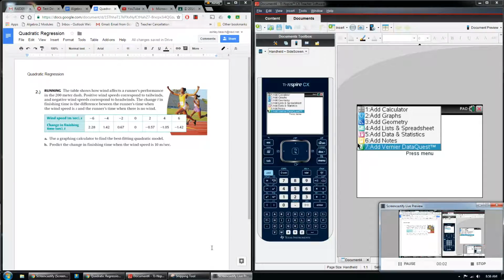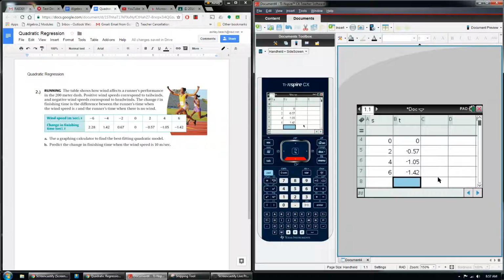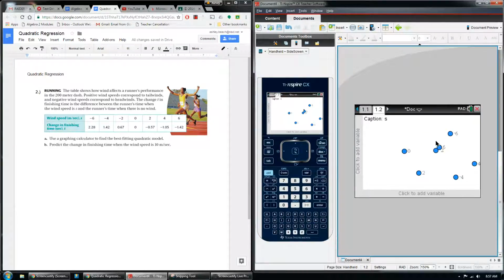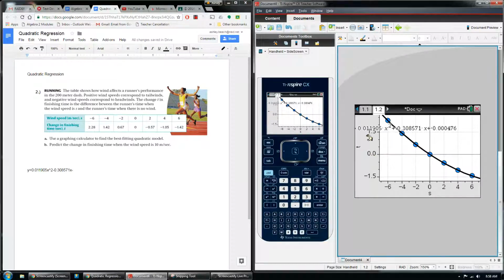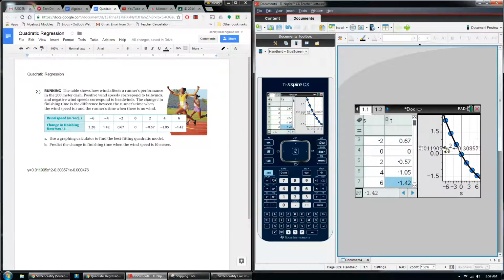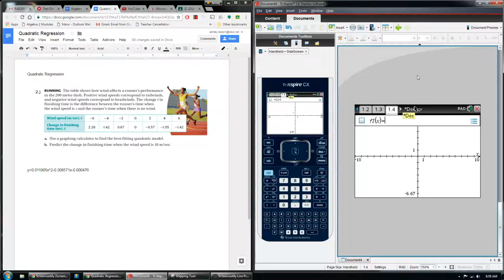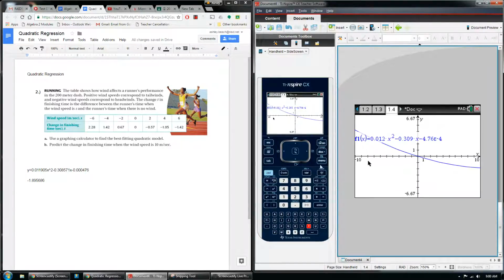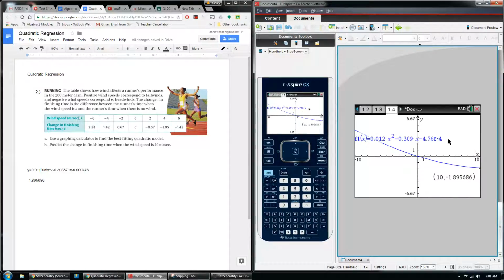Quadratic Regression with nspire